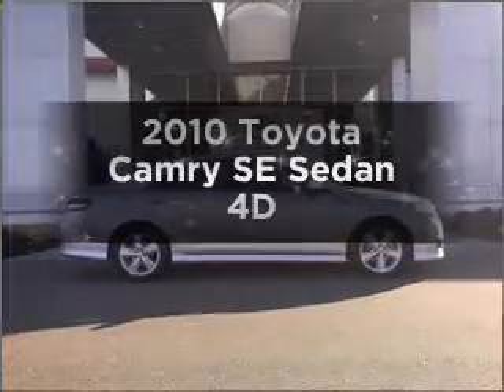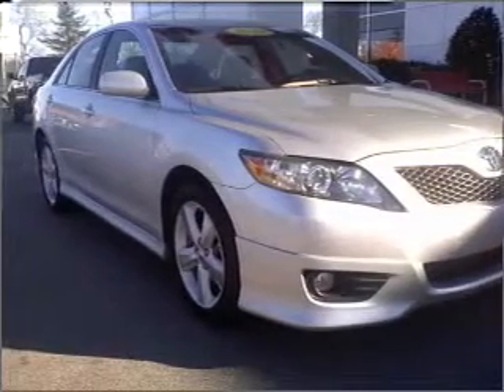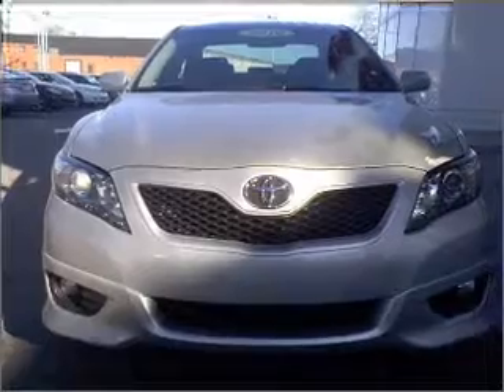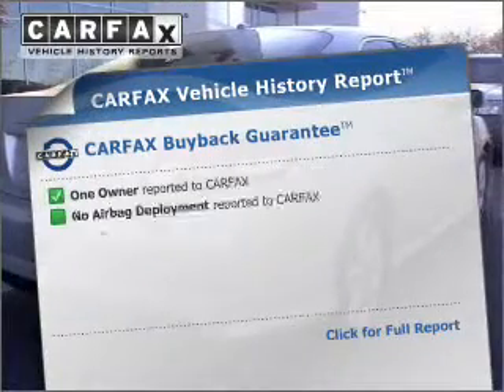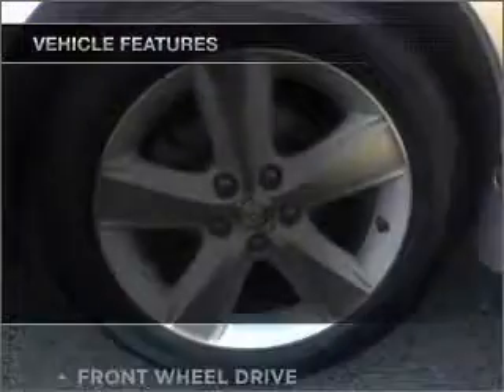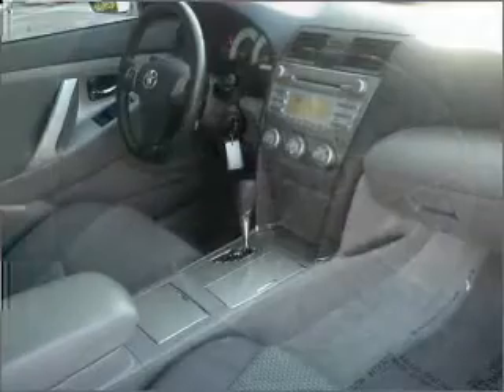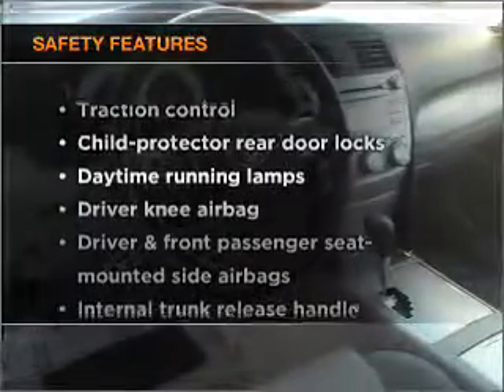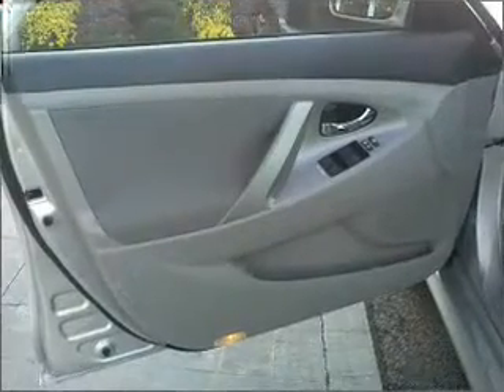2010 Toyota Camry - Brockton MA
Year: 2010
Make: Toyota
Model: Camry
Trim: SE Sedan 4D
Engine: 4 cylinder 2.5 Liter
Transmission:
Color: Silver
Mileage: 25193
Address:
970 West Chestnut Street